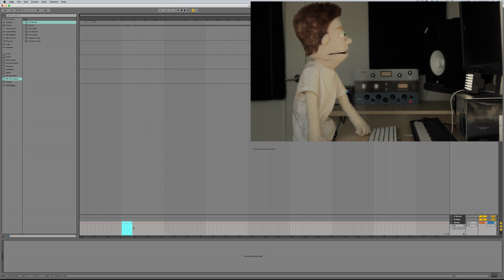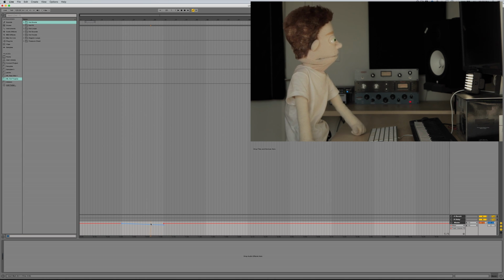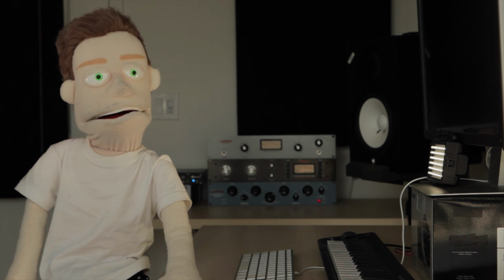6 Tips For Louder Mixdowns & Mastering Ableton Tutorial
How to make your mixdowns louder. 6 Tips for mixing and mastering with VST Plugins by Reid Stefan. Mixing and mastering ableton tutorial